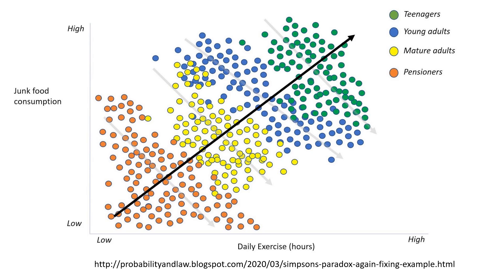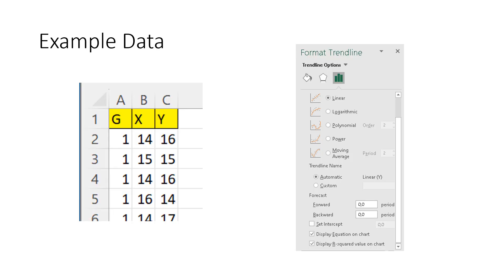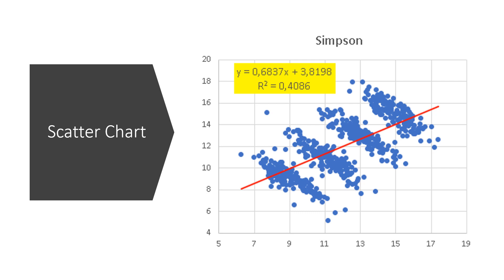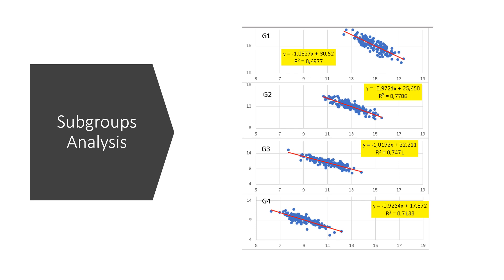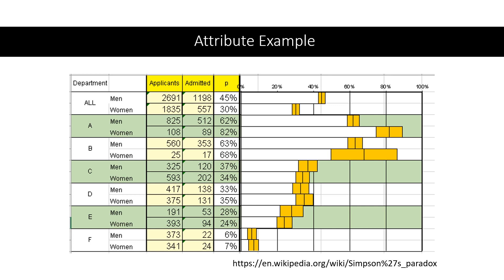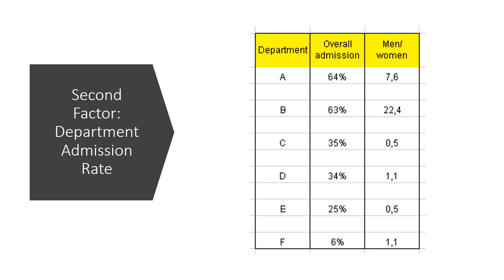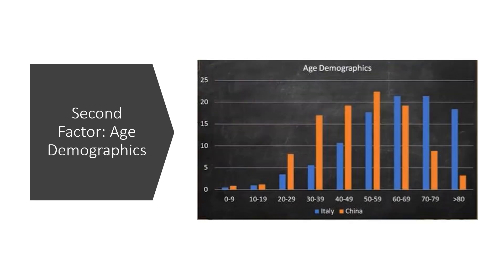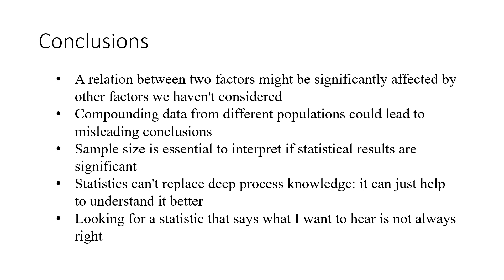Simpson's Paradox Analysis with Excel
Simpson's Paradox is a classic example of a regression misleading interpretation.
In this graph, looking at the overall data we see a positive correlation between daily exercise and junk food consumption: the more exercise, the more junk food consumption.
On the other hand looking at the age subgroups it seems the correlation is negative in each one of them.
How could negative correlation of each individual subgroup become positive when subgroups are compounded?